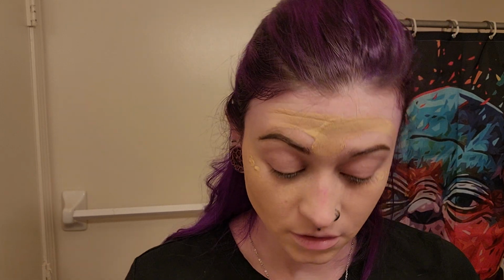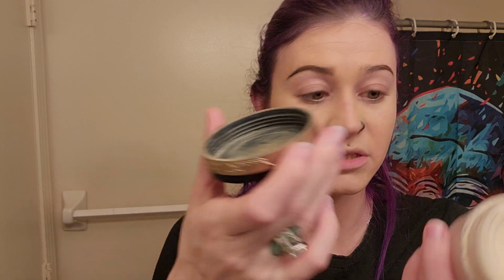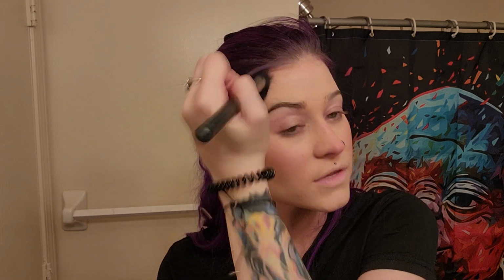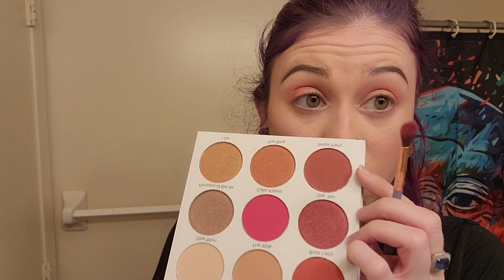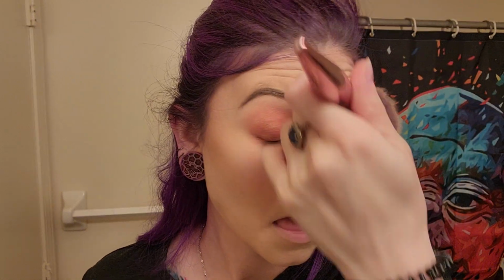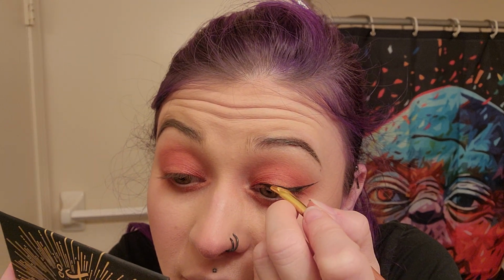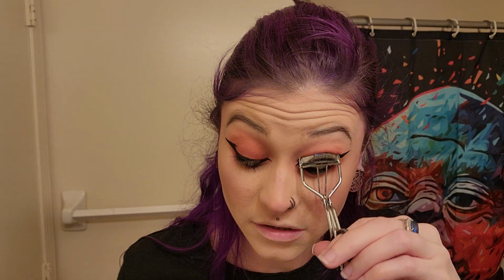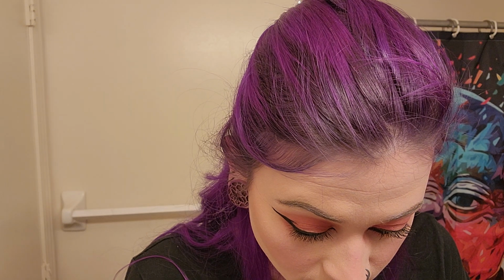Makeup First Impressions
hi friends! l know this video is long, but im trying to get back in the groove of filming. just stick with me.